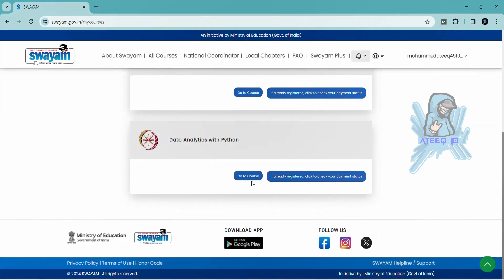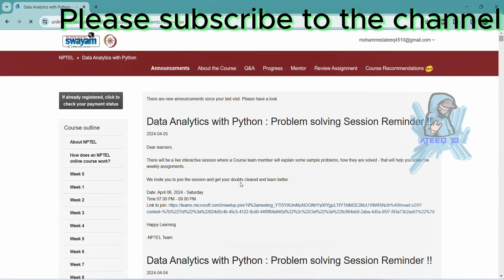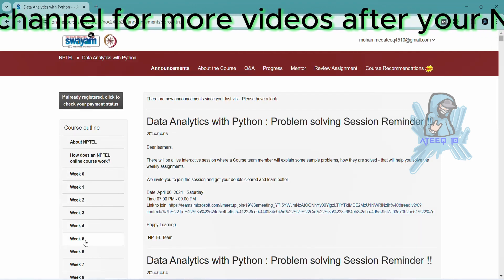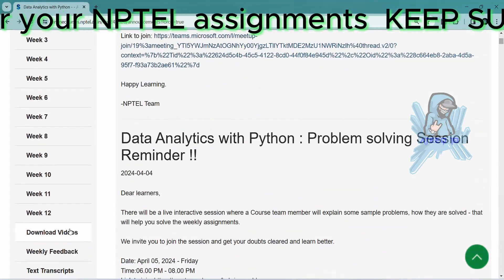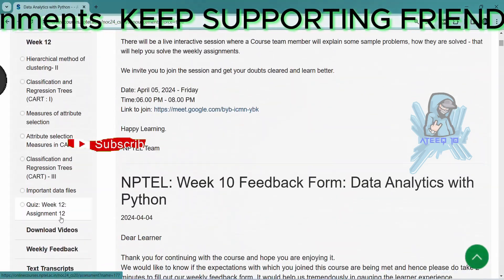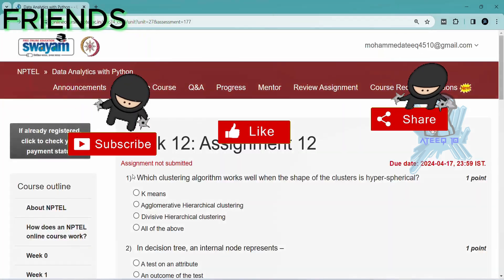NPTEL Data Analytics with Python Week 12 Assignment Answers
Data Analytics with Python Week 12 Assignment Answers
Data Analytics with Python Quiz 12 Answers
Data Analytics with Python Week12 solutions
Data Analytics with Python Assignment 12 Answers

🌟 Exclusive Offer for Our YouTube Family! 🌟

📚 Explore more at nptelhub.in and elevate your learning journey.
💪 Empower your knowledge with us today!

In this video, we're going to unlock the answers to the Data Analytics with Python questions from the NPTEL 2024 Jan-Apr assignment.

If you're looking to unlock the answers to the Data Analytics with Python questions from the NPTEL 2024 Jan-Apr assignment, then watch this video! By the end of this video, you'll know all the answers to the questions you were struggling with.

12 weeks course nptel assignemnt answers
8 weeks course nptel assignemnt answers
4 weeks course nptel assignemnt answers
nptel assignemnt answers with ateeq
nptel 12 assignemnt answers education
week 12 assignment answers of Data Analytics with Python
assignment answers of Data Analytics with Python
Data Analytics with Python answers 2024
2024 nptel assignemnt answers
2024 nptel assignment answers week 12

week 12 solutions
week 12 solutions of Data Analytics with Python